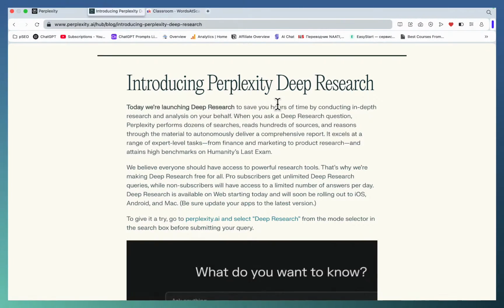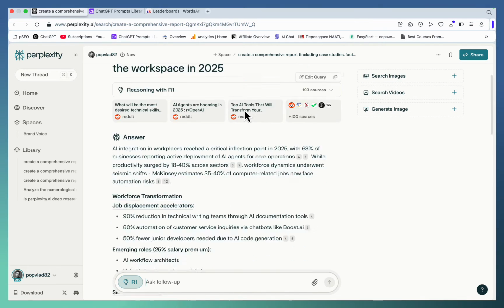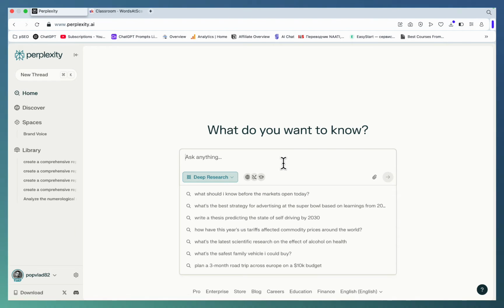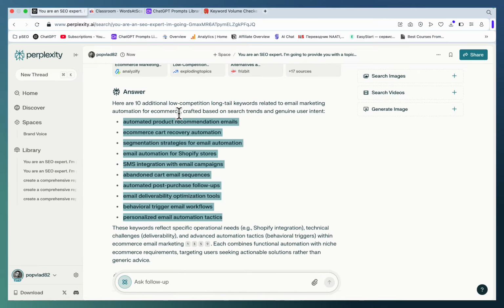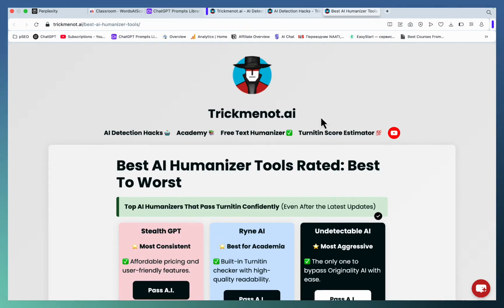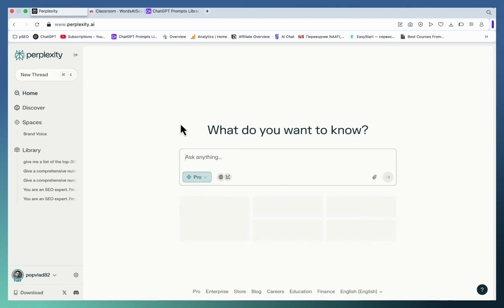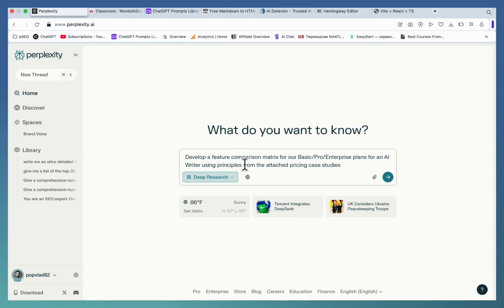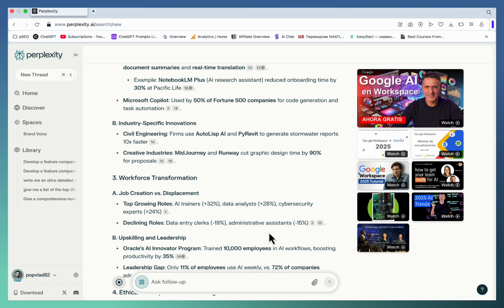✅ Perplexity AI Deep Research: Best & Worst Use Cases!🚀